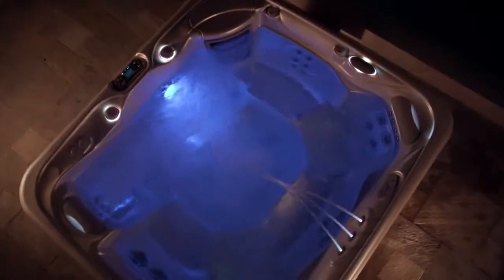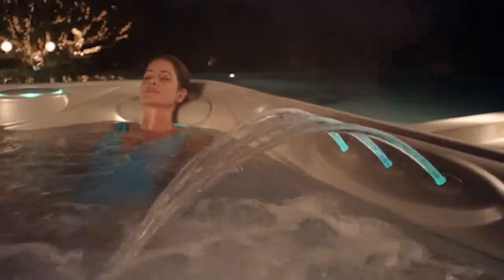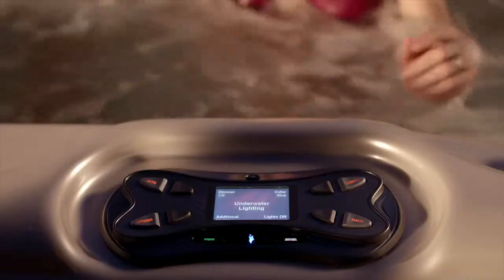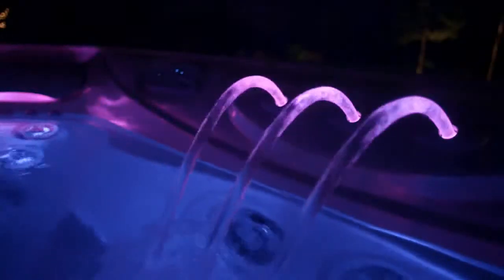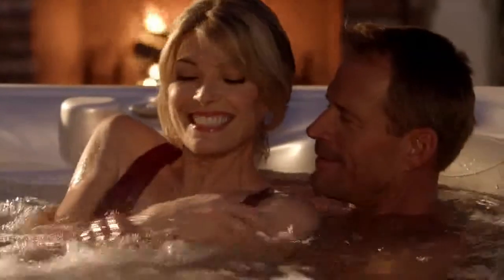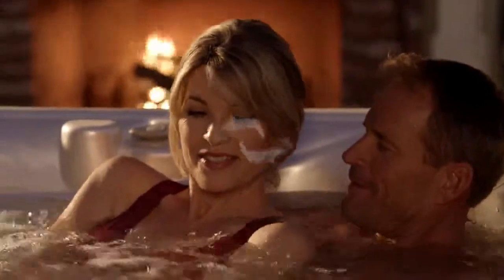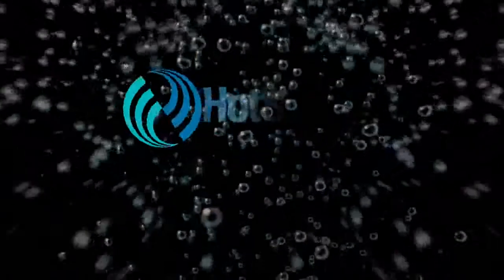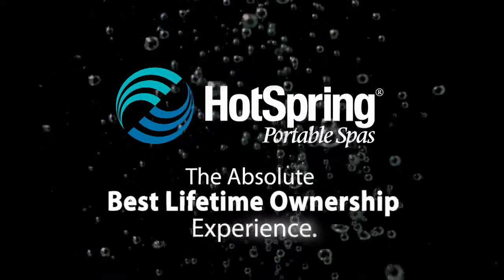DIAL UP THE MAGIC Hot Tub Lighting from Hot Spring Spas